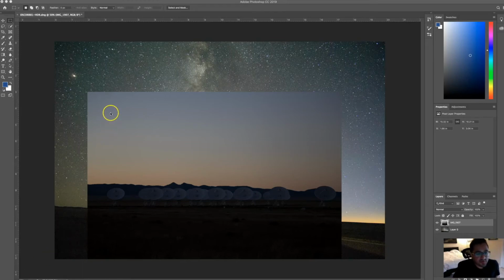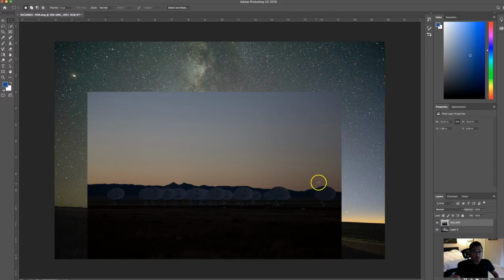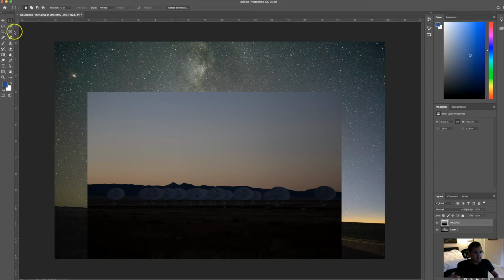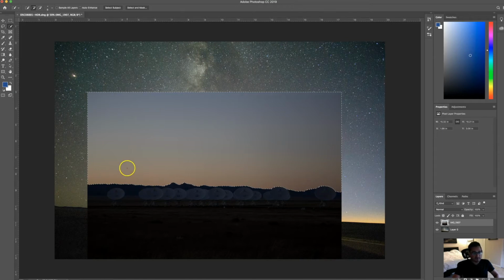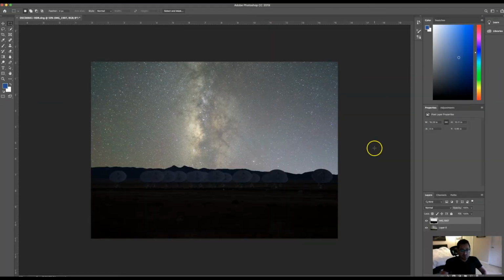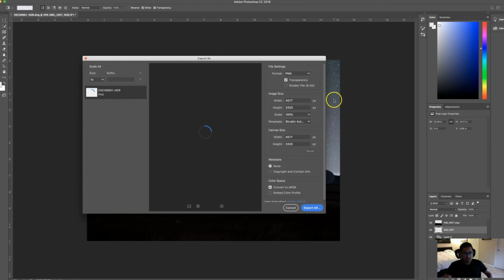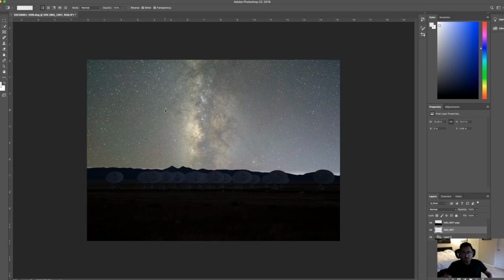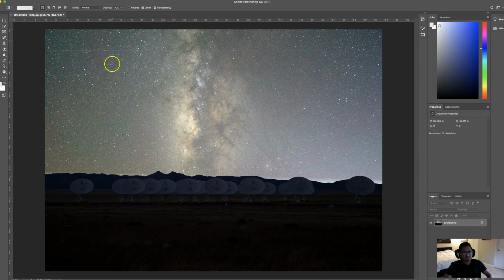How to Add the Milky Way Into Photos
Tutorial #1 : In this tutorial I will share my easy and quick technique on how to blend the Milky Way sky into a foreground. There are some basics and simple rules you'll need to follow -- all outlined here.